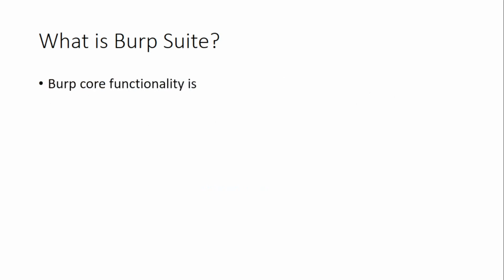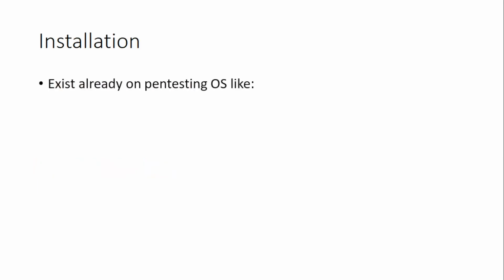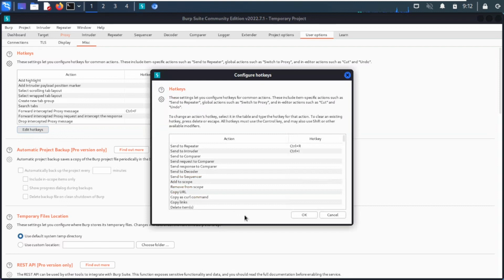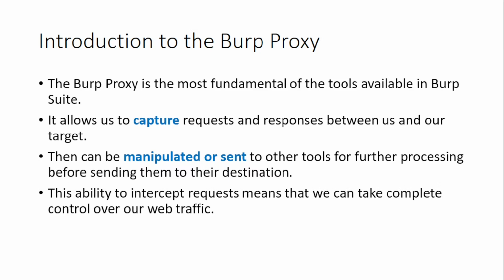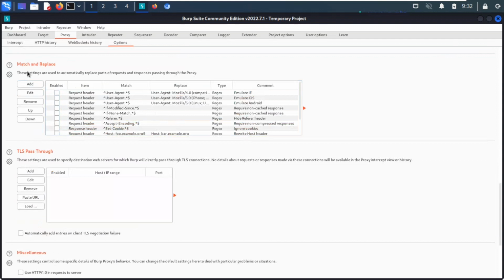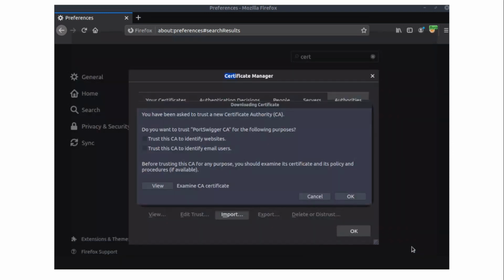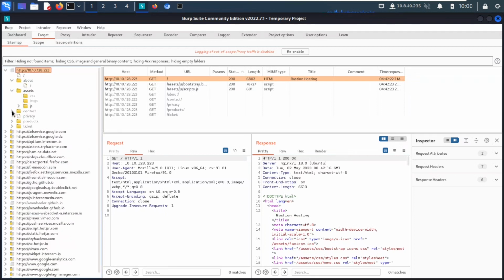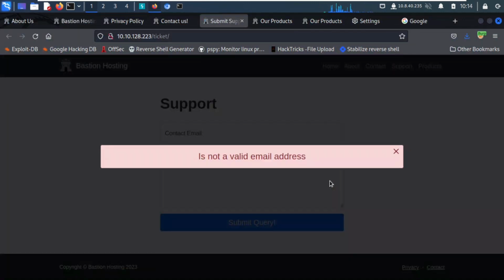Burp Suite - The Basics (Proxy and Target)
Hi everyone,

Today I'm starting the Burp Suite series with the Basics. This video will cover the basics of what is Burp Suite, How to configure Burp and the browser, as well as how to use the Proxy, intercepting packet and defining the scope.